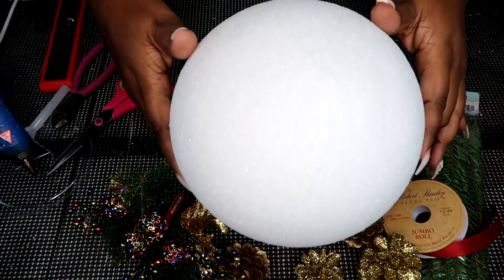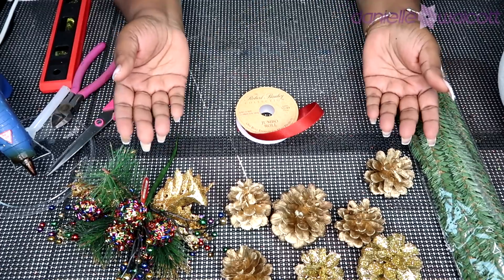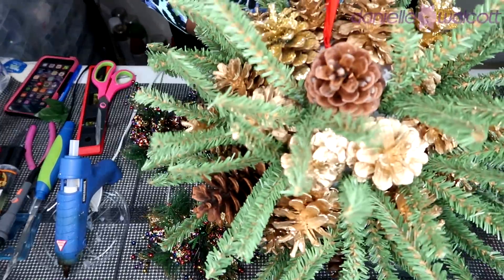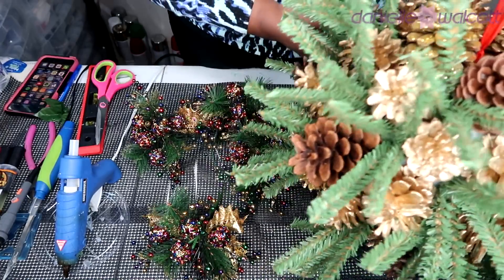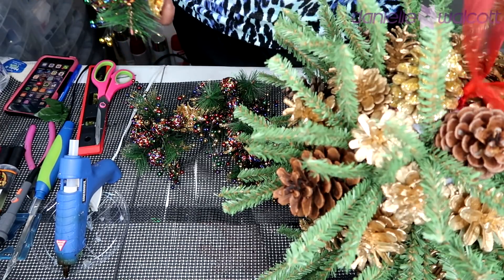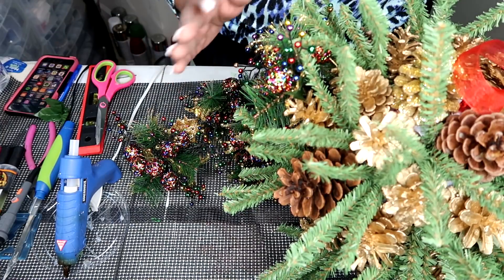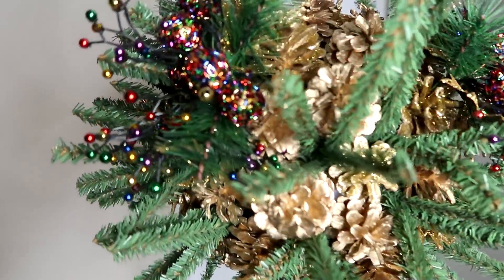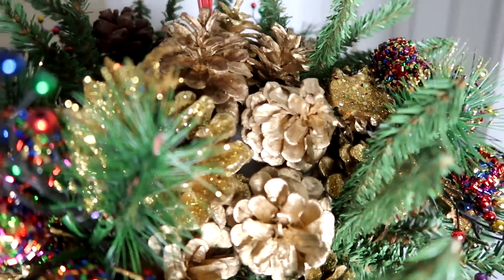DIY Pine Cone Kissing Ball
Pine Cone Kissing Ball – Craftmas Day 19 - Tuesday, December 19, 2017
Welcome to Danie’s Designs Craftmas, Day 19! Today, I am going to show you how to create a Pine Cone Kissing Ball.

Supplies needed:
Flora Craft Styrofoam Ball 7.8 – Inch
3, 15-Piece Gold Tipped Real Natural Dried Pine Cones
Evergreen Picks
1 Glue Gun
Gorilla Glue Hot Glue Sticks